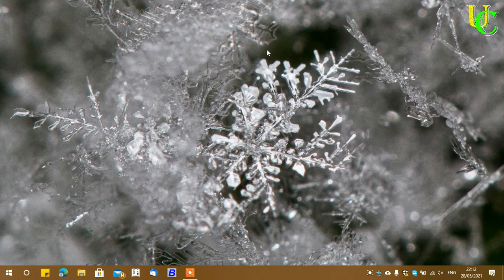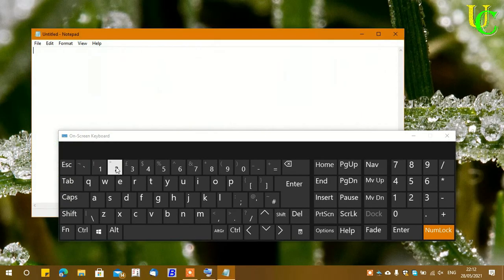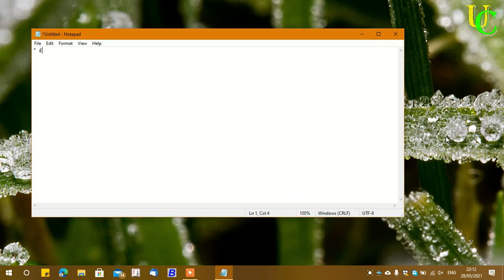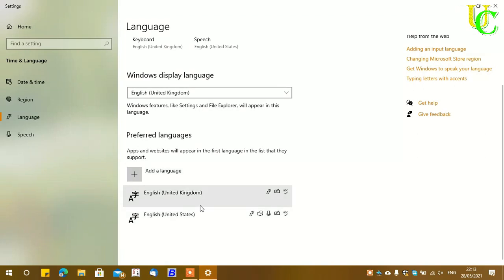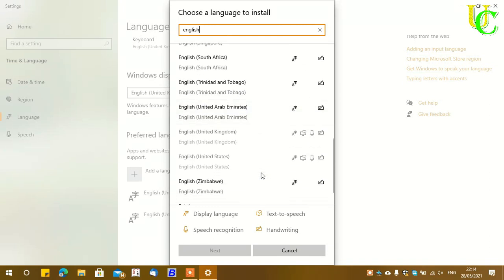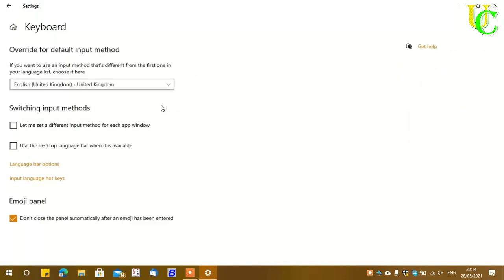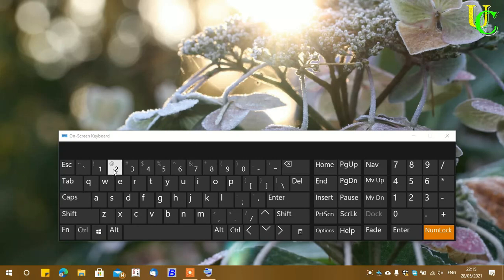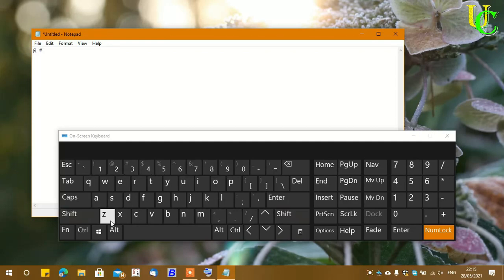How To Fix Special Character On Keyboard Layout When @ Symbol Is Not Working Correctly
Video Chapters (Steps to fix special characters @ " # $ on Windows keyboard):
0:00 Opening on screen keyboard
0:21 Showing typing of wrong special characters
0:50 Navigating to settings to fix wrong characters on keyboard
0:56 Explaining reason for wrong special character on keyboard
1:38 Changing setting to solve problem of wrong special characters
2:01 Checking if wrong special characters has been fixed
2:12 Verifying wrong special characters on keyboard being solved

Video Contents:
1. How to solve error when special characters are not working correctly.
2. What to do after special characters are not working properly?
3. Special keys in keyboard are typing incorrectly, what to do?
4. How to solve problem when @ and # sign are not typing correctly after installing windows.
5. After installing windows special character on keyboard are typing different characters, how to solve this issue?
6. @ and # keys are not typing correct character, how to solve it?
7. Shift + 2 is not typing @ sign in Windows, how to solve this issue in windows.
8. Shift  + 3 key is not typing # sign after installing new windows, how to solve this problem?
9. How to solve special character issue in windows without formatting or installing new windows?
10. Symbols in keyboards are typing incorrectly, how to solve this issue on windows.
11. How to fix special characters keys layout on keyboard @ and # sign.
12. How to solve problem of keyboard typing wrong characters.
13. Special characters changed @, how to solve this issue.
14. Correct special characters on keyboard.
15. How to change keyboard layout settings.
16. How to change keyboard language to fix special characters.
17. How to fix special characters on keyboard changing language.
18. Fix special characters symbols without formatting your PC, computer, laptop, tablet.
19. Fix special characters typing on keyboard without changing current windows operating system.
20. Fix keyboard wrong character without changing operating system installed on computer, laptop, desktop or PC.
21. How to get back @, $, ", &, # keys back on keyboard.
22. 21. How to get back @, $, ", &, # keys back to previous place on keyboard.
23. How to do settings for keyboards special characters correction.
24. How to fix shift + keys on keyboard in Windows 7, Windows8, Windows 10, Windows 11.

Video me kya hai:
1. Keyboard me special characters ko kaise thik kare.
2. @ sign keyboard me nahi dikha raha hai kayse solve karein.
3. Keyboard par @ character type nahi ho raha, kaise thik kare.
4. Keyboard me @ aur " exchange hogaya, kaise fix kare.
5. Keyboard special character @ ko kaise Shift + 2 me kiya jaye.
6. Keyboard me special characters ka layout kaise thik kare.

How to fix special characters for Shift + 2 on keyboard, fix special character for Shift + 3, fix special characters on keyboard for @ and #. solve problem of special characters for @ and " on qwerty keyboard.